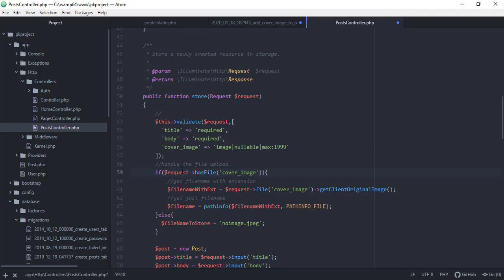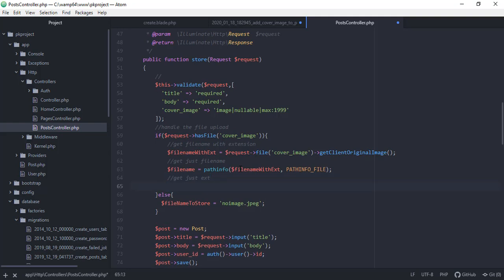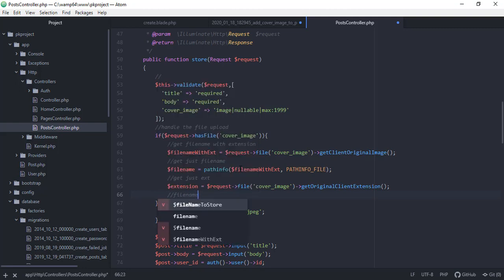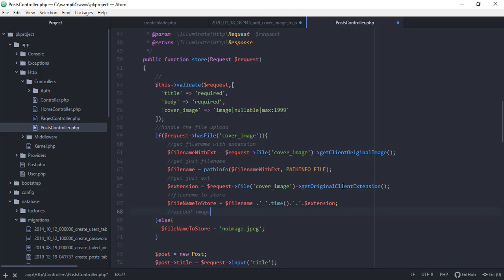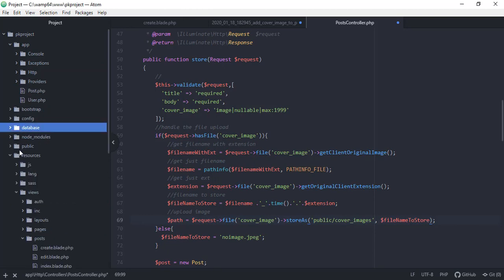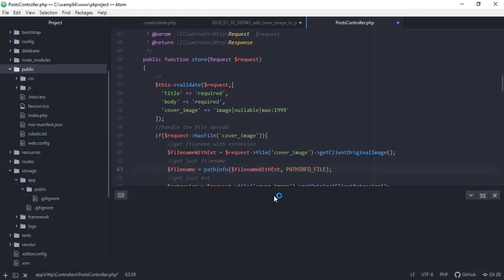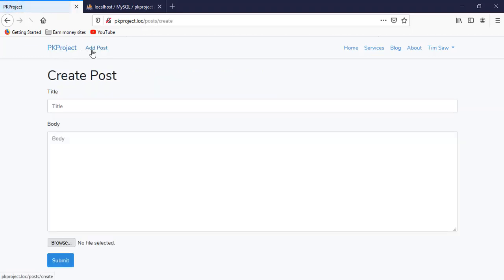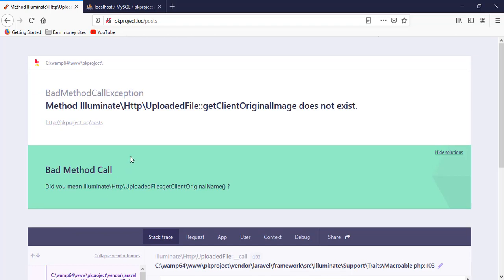PHP Laravel Tutorial for Beginners 18 - retrieve images from database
Welcome to this course on PHP Laravel Tutorial for Beginners. This video provides demo on How to Add File Upload in Laravel.  we'll be creating a simple Laravel authentication. Laravel is one of the the most popular option among PHP developers these days. In this course you will  Learn the basic concepts,  functions that you will need to build fully functional programs with the popular framework, Laravel. Laravel is a Full stack framework.